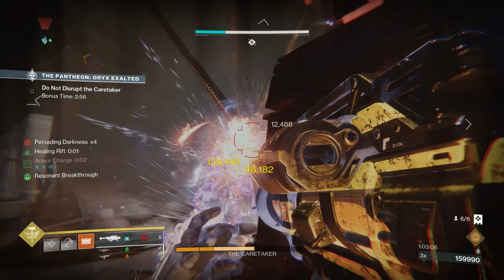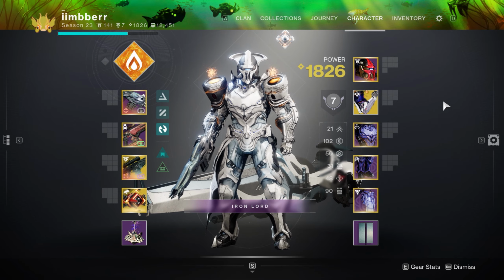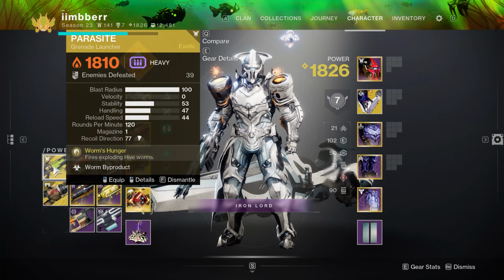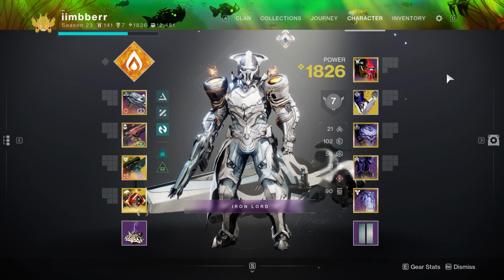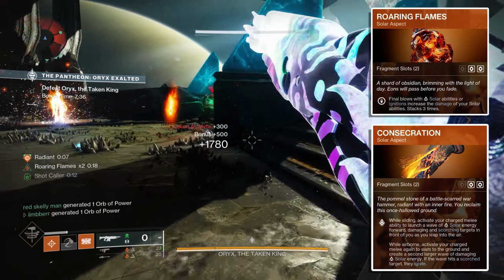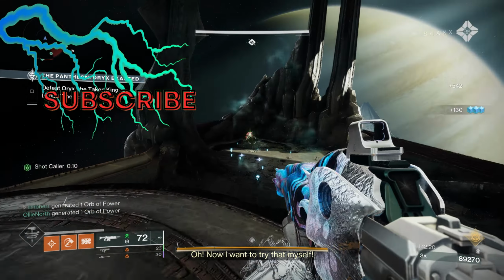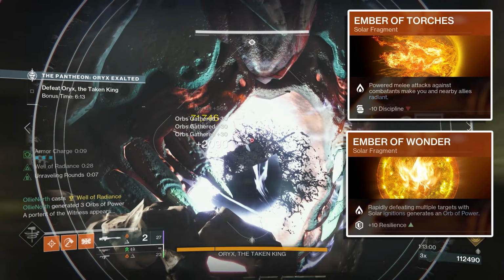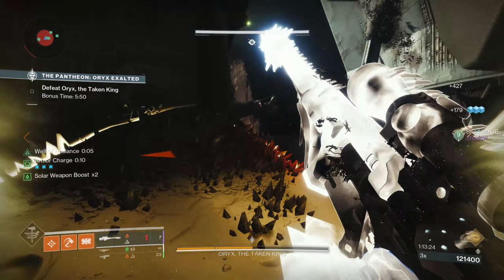PYROGALE Solar Titan DECIMATES Pantheon - Makes Any Encounter an EASY Platinum Clear! - D2 - S23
Join me as I showcase the unstoppable might of this Titan build! In this explosive Pantheon build, we obliterate enemies with ease, turning any encounter into a platinum-worthy performance.  Pyrogale Gauntlets are crazy strong up close and Whisper of the Worm pairs perfectly!

Timecodes:
0:00 - Intro
0:42 - Build
1:52 - Mods
2:15 - Gameplay
2:36 - Aspects
3:20 - Fragments
4:28 - Artifact
7:28 - Outro